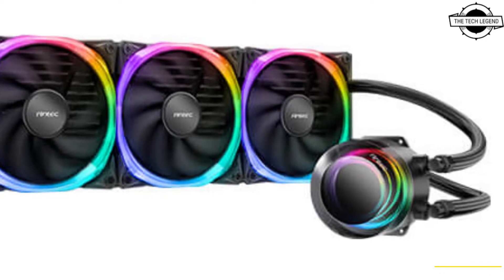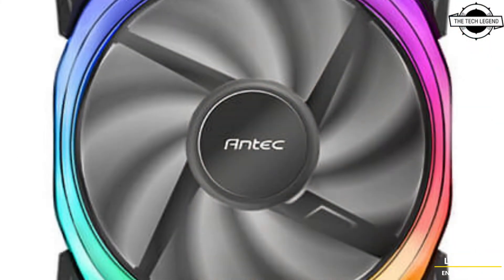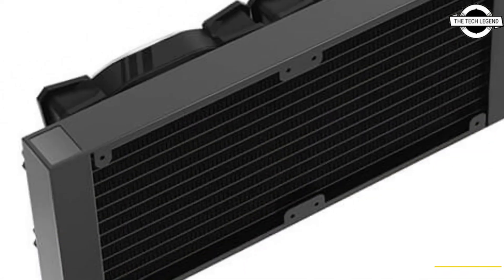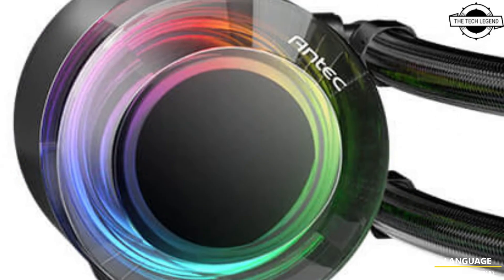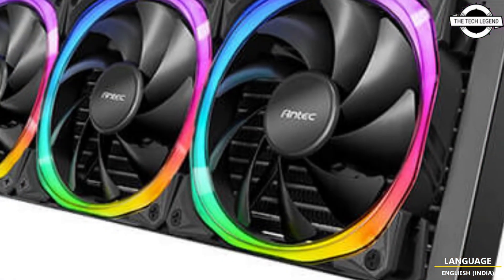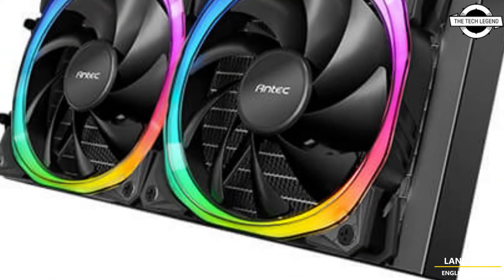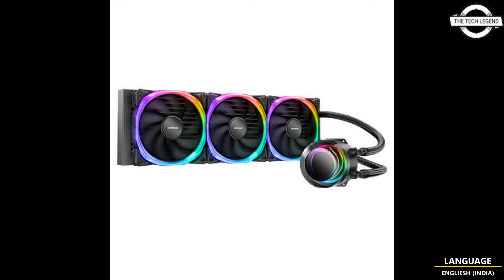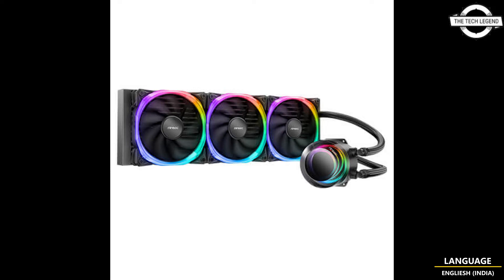Antec Vortex 240/360 ARGB AIO Liquid CPU Cooler Launched - Explained All Spec, Features And More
SIMILAR PRODUCT :

Antec Inc., leading provider of high-performance computer components and accessories for the gaming, PC upgrade and Do-It-Yourself market, are launching a new generation of all-in-one closed loop liquid CPU coolers: the Vortex Series. The coolers feature a suspended spiral pump head inspired by the image of a vortex provides outstanding cooling performance and various lighting effects from different angles. The Vortex coolers are commercially available now from 91 Euros. The brand-new AIO liquid cooling delivers a cooling solution with unique ARGB lighting. The Vortex 240/360 ARGB adopted the Antec Fusion PWM ARGB Fan with a unique multilateral-shaped lighting frame with 16 LEDs projecting the most harmonious lighting effects and providing more powerful cooling for the CPU. Specifically designed using EPDM high-density tubes and 13 cooling fins, the Vortex cooler not only extends its lifespan but also enhances the entire cooling performance. The massive copper base plate provides highly efficient cooling performance at all loads. The included ARGB controller works with the motherboard, customizing each individual LED in color and effect. Connect the Effect Switch to the rest hub for LED Control (mode button) and the ARGB fan to the ARGB Hub, as each hup supports up to 48 LEDs. and 4 hubs support up to 120 LEDs.